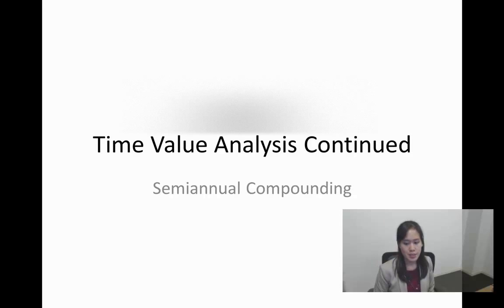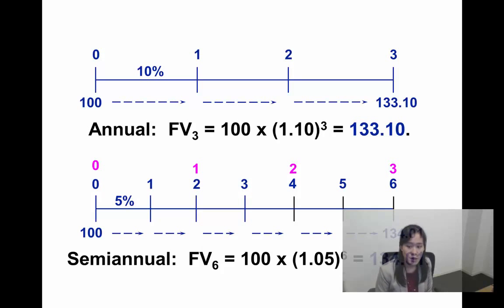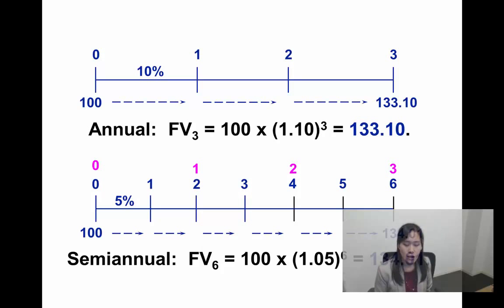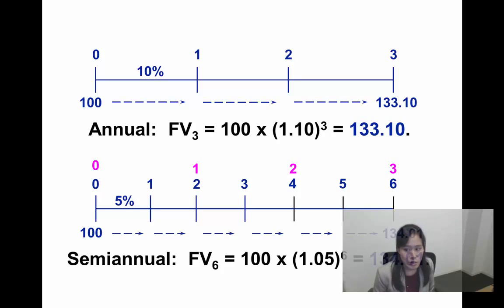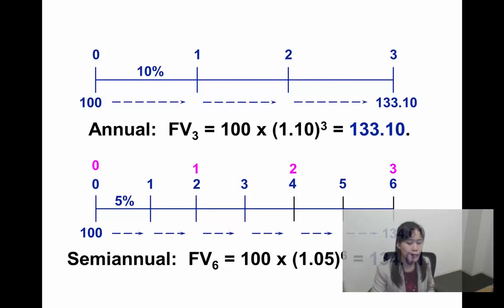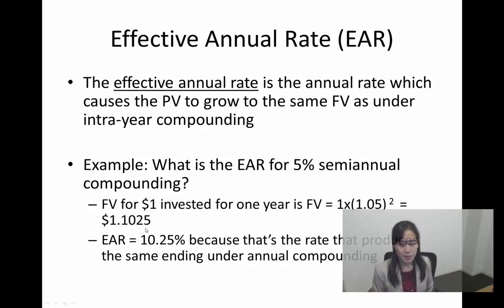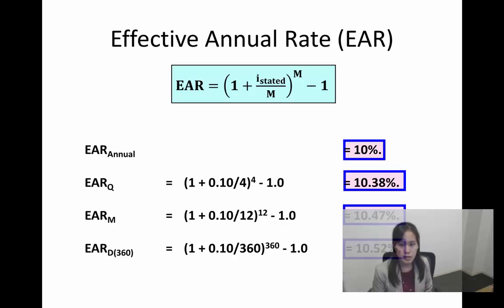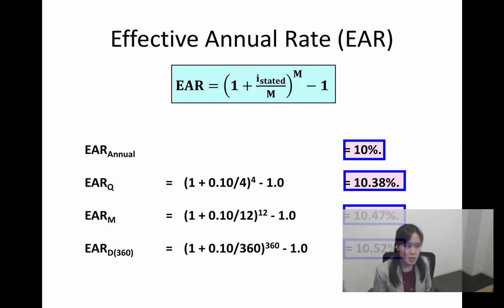Week 9 05 Semiannual Compounding